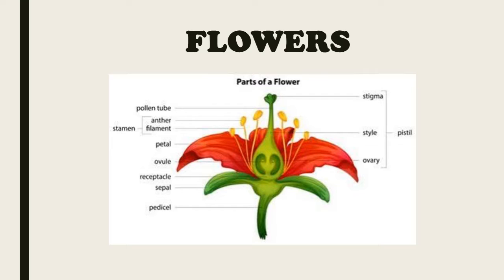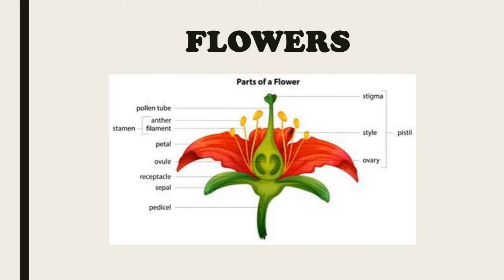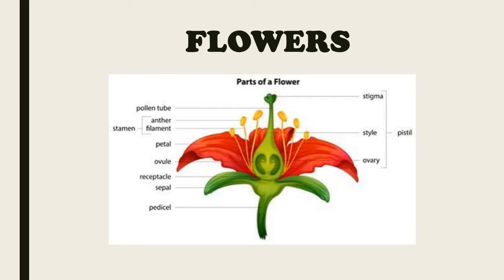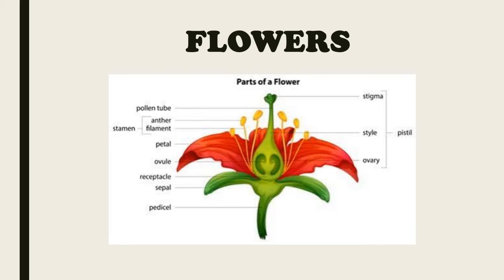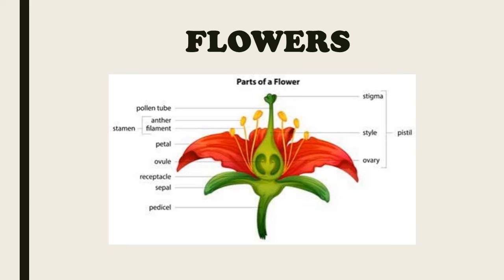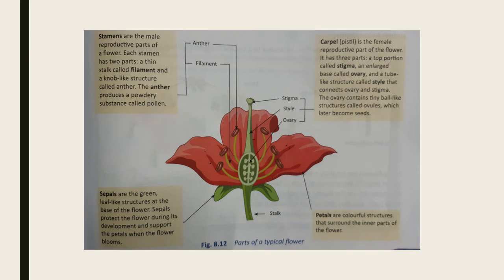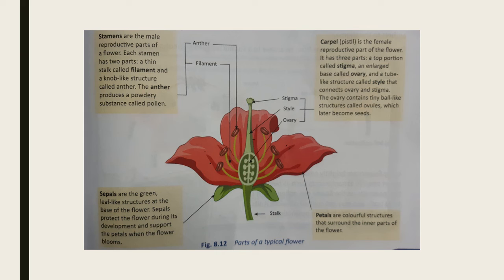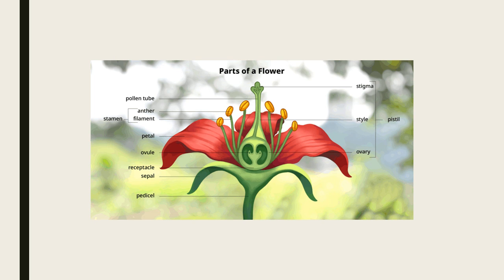Grade 6 | Science | Flowers | 11 01 2022 | 11am